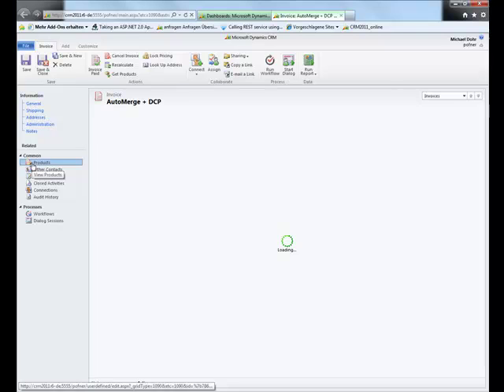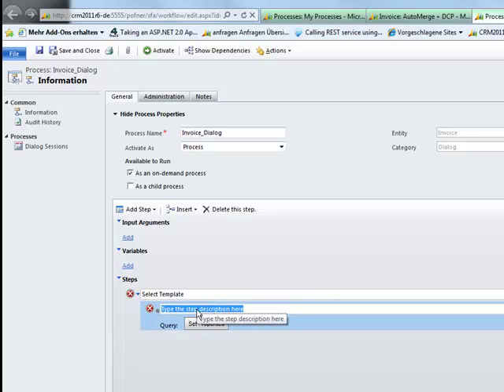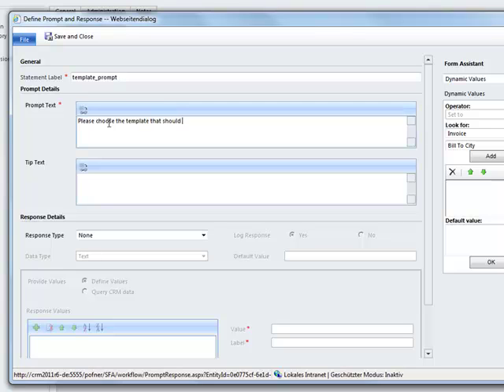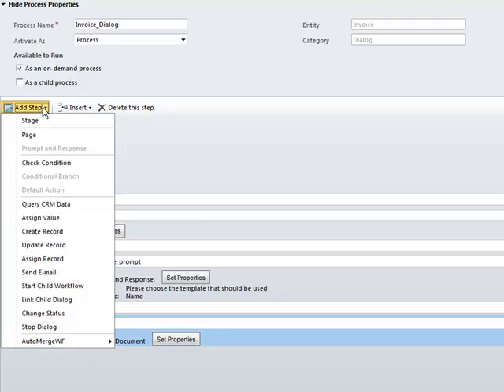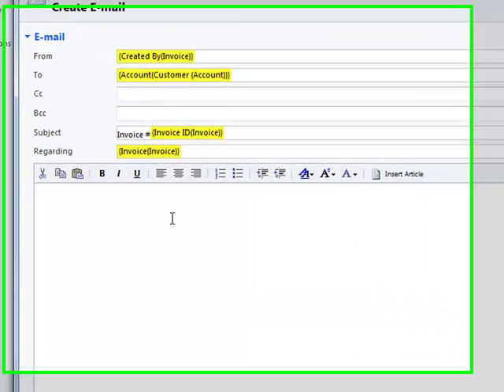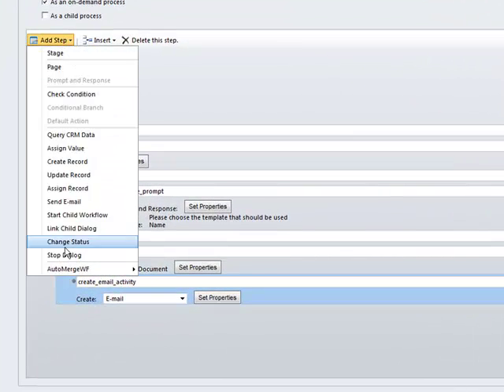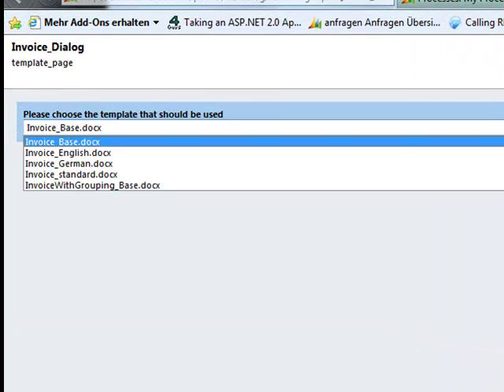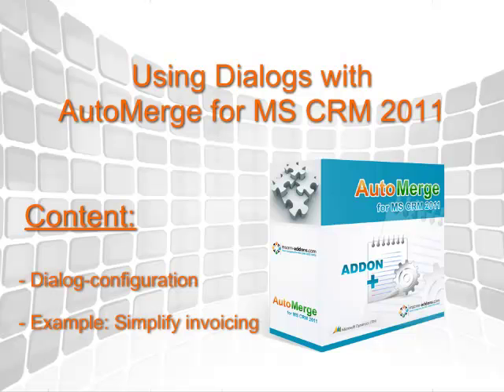Dialogs / Invoicing with AutoMerge for MS CRM 2011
AutoMerge addon enables an easy generation and processing of documents based on templates that incorporate all CRM fields and that can be easily created without specific programming knowledge.
In this video the process of document generation and processing is shown in a one-click-scenario via dialogs.

Video-Content:
-  How to configure dialogs including AutoMerge
- Example: Automated Invoice-generation and processing